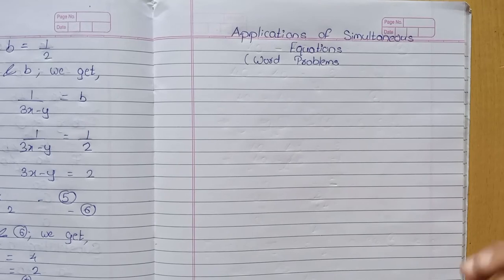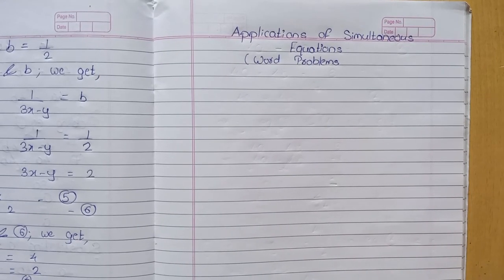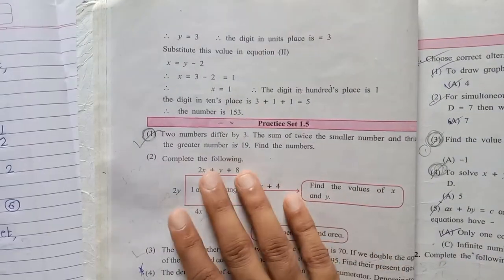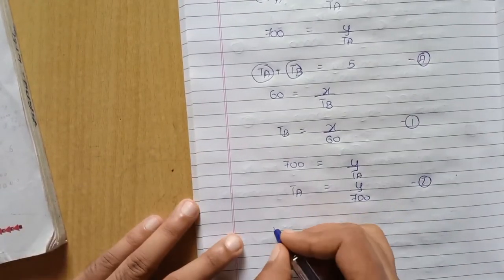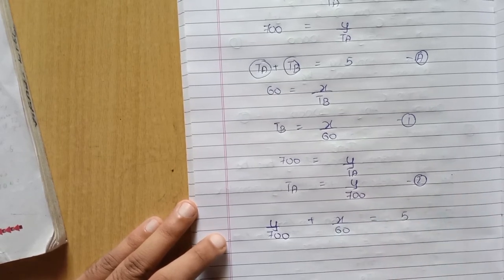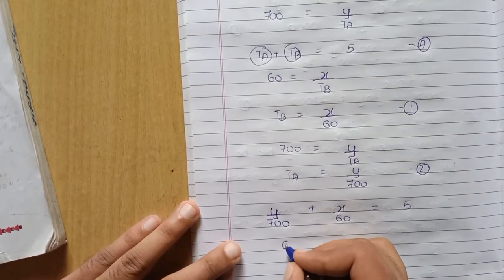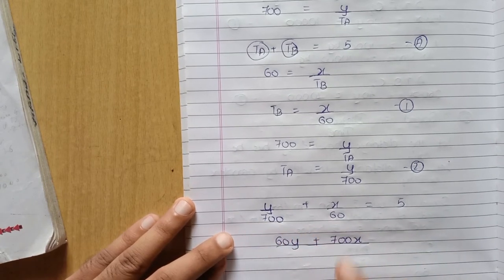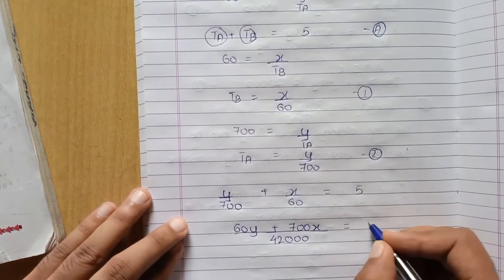Applications of simultaneous equations [ WORD PROBLEMS ] || chapter 1 || Linear equations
In today's video, we would be looking at a topic which is considered to be most difficult in linear equations in 2 variables; which is application of simultaneous equations or simply stating word problems related to simultaneous equations.

This topic is not at all difficult if one knows how to read the information provided and convert it into algebraic expression.

In this video, we did the exact same thing.

We explained the sums in as easy way as possible and made it simple to learn and understand the type.

If you went through this video nicely and understood the basic fundamentals explained, you won't have to worry about this sums in exams.You can solve any sum of word problems in linear equations in 3 variables within minutes and with ease.

So do watch this video and if you found this video worthy do check the other videos from this chapter:-

LINEAR EQUATIONS IN 2 VARIABLES:-

Intro:- Music          : light

                                 Musician   : Jef

Outro:- Music        : You Know

                                   Musician : Jef

10thMaths